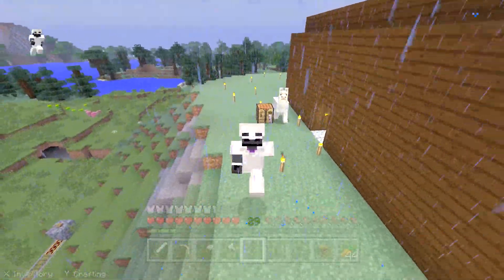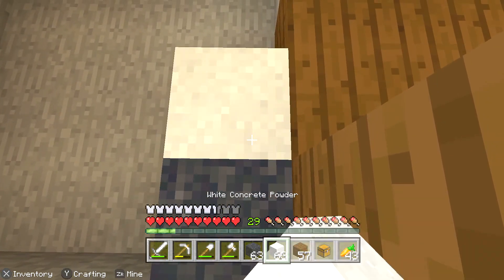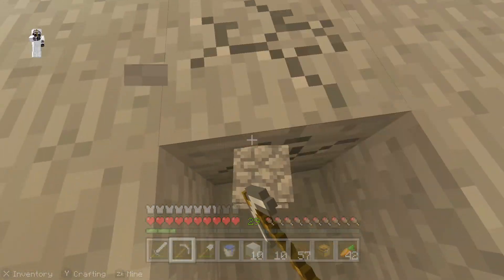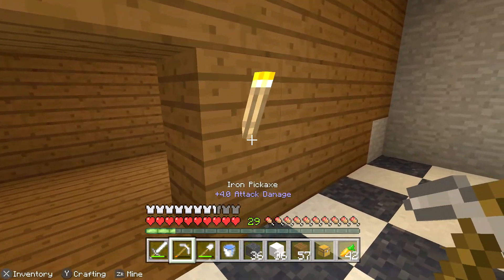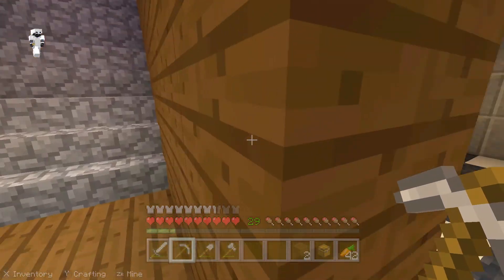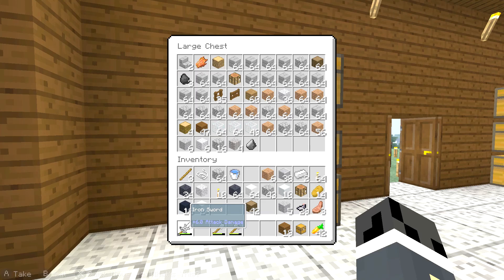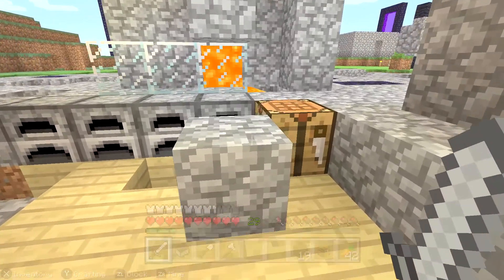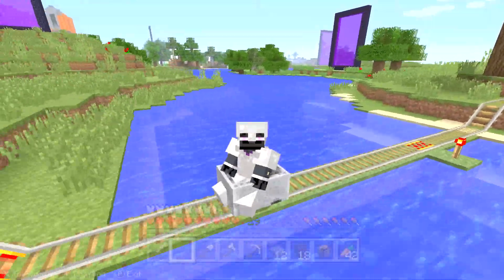Minecraft Switch - Kitchen {18}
A lets play on the switch edition of minecraft, inside of Dragon Adventures!!

Today Dragon builds a kitchen room to house many appliances in his new basement!

Nintendo ID (Friend code) : SW-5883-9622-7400